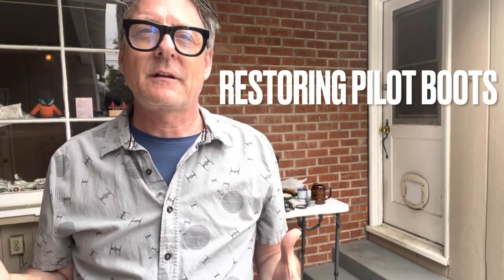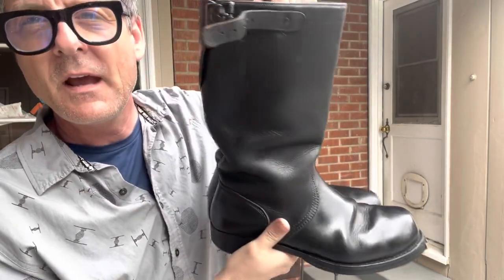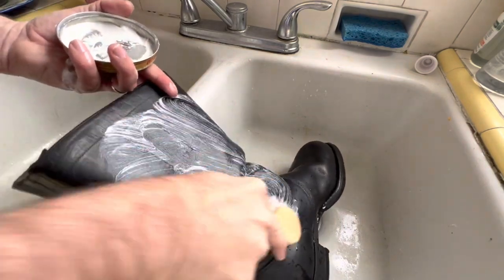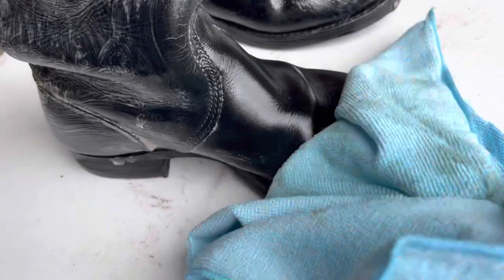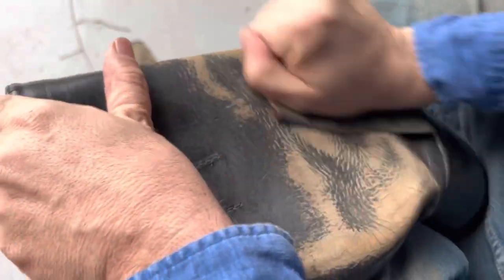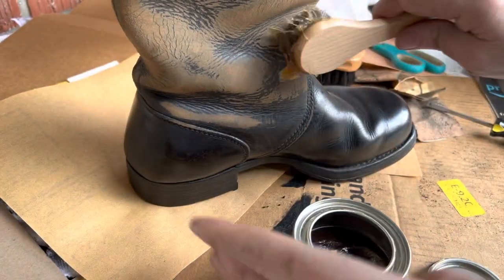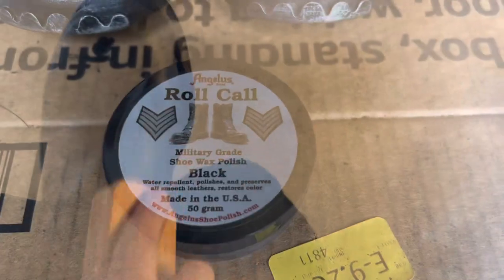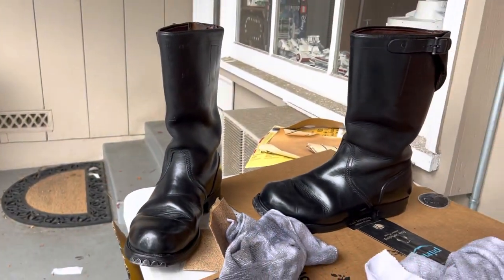Restoring Imperial Flight Boots (West German Army Boots)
I got these vintage boots for my 501st costumes, but they needed some restoration.  Here’s the process.